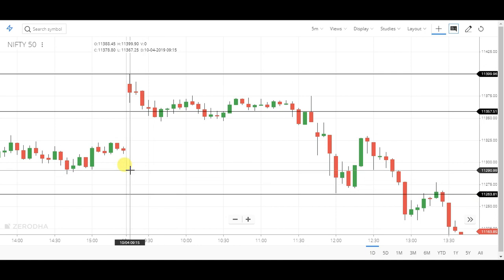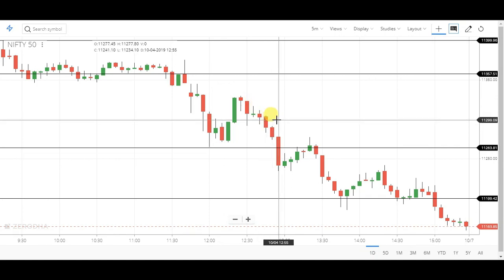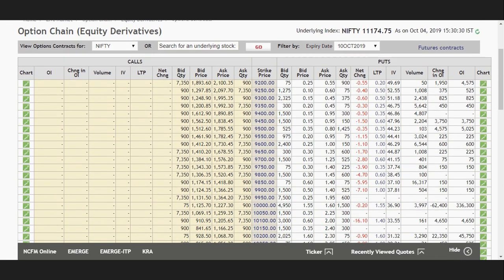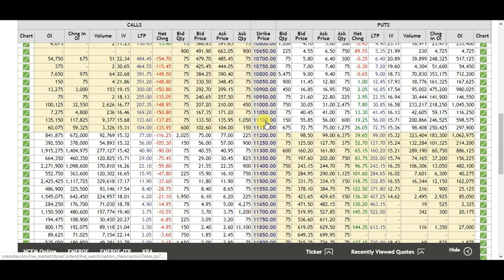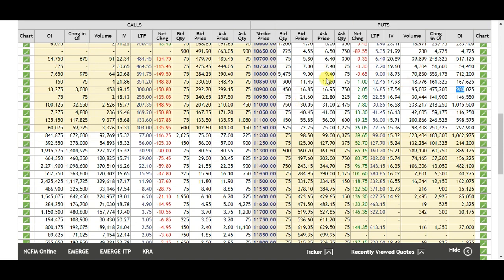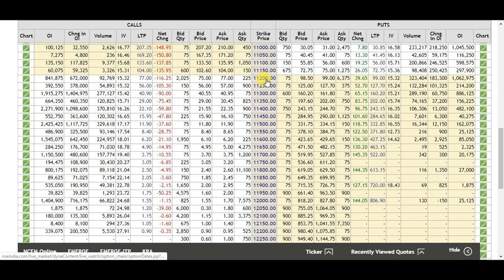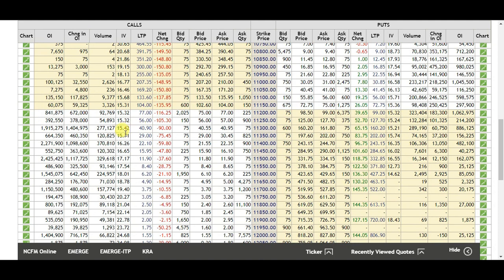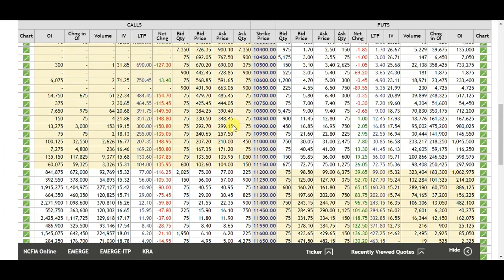Nifty Technical & Option Chain Analysis for 7th October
In this video, we are going to analysis Nifty for 7th OCTOBER.
consider watching the video to know the ranges and intraday levels of nifty for 7th October trade setup.

Option chain data is the complete picture pertaining to option strikes of a particular stock or index in a single frame.
In the Option chain frame, the strike price is at the center and all data pertaining to calls and puts on the same strike are presented next to each other.
Normally, the calls are on the left side of the option chain and the puts are on the right side of the option chain.
There are only 2 types of stock option contracts, Puts and Calls,
so an option chain is essentially a list of all the Puts and Calls available for the particular stock you're looking at.

NIFTY OPTIONS STRATEGIES ,
Share Trading Tips,
Share Trading Strategies ,
MULTIBAGGER STOCKS 2019, POSITIONAL TRADING STRATEGY,
NIFTY TRADING STRATEGIES ,
NIFTY OPTIONS STRATEGIES ,
nifty bank,
nse,
nifty meaning,
nifty 50 meaning,
nifty future,
bank nifty analysis 03/10/2019
intraday trading setup for tomorrow 3rd OCTOBER
nifty tomorrow
nifty today chart
nifty chart
bank nifty today chart
nifty charts
nifty chart
nifty options trading strategies 3rd OCTOBER 2019
bank nifty
nifty strategy
nifty analysis
bank nifty today
nifty chart
nifty 50
nifty 50 today
banknifty
intraday trading
intraday
bank nifty technical analysis
banknifty
Bank nifty
banknifty analysis
banknifty analysis 03/10/2019
banknifty
bank nifty
nifty bank
WEEKLY OUTLOOK OF NIFTY & BANK NIFTY
nifty outlook

nifty chart
nifty charts
nifty chart
Bank nifty
nifty strategy
nifty analysis
Bank nifty today
nifty chart

Technical analysis of stocks and Banknifty technical analysis and view on NIFTY FUTURE